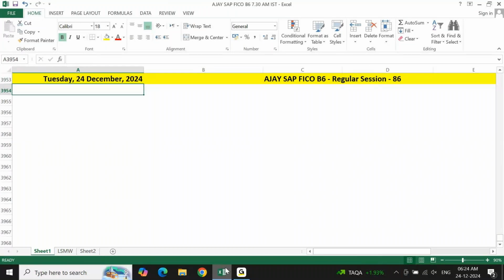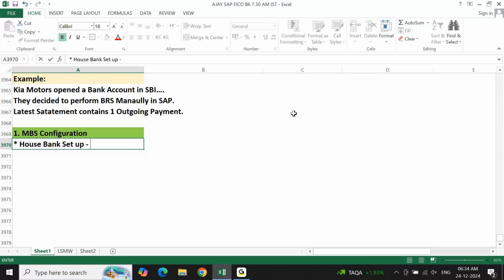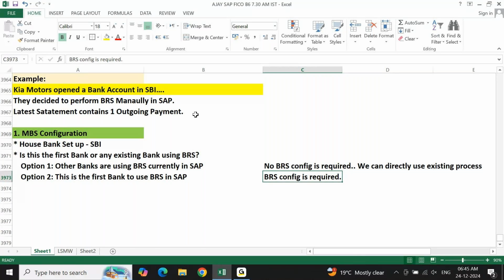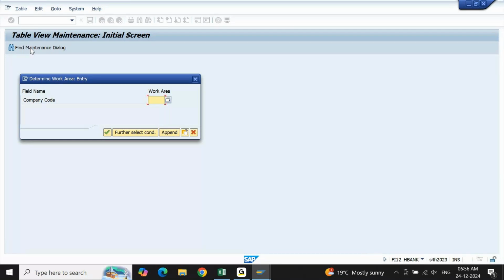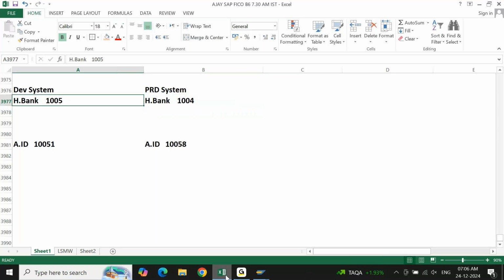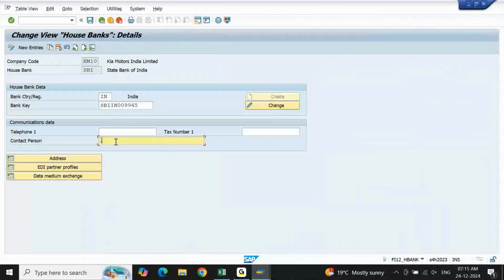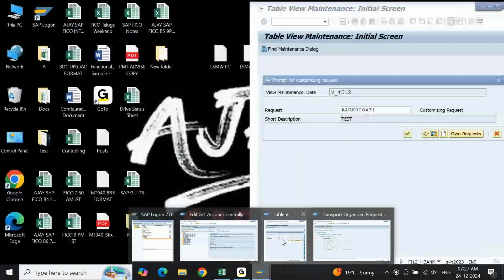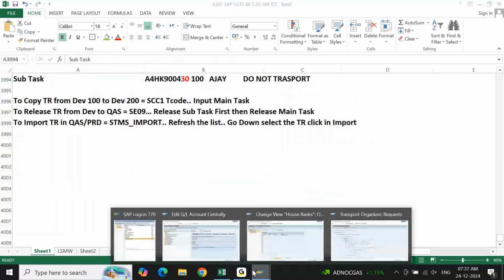BATCH 06: SAP S/4 HANA FICO: Regular Session 86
BRS